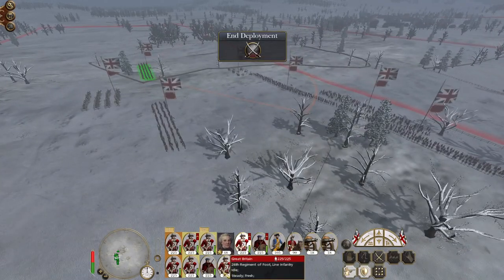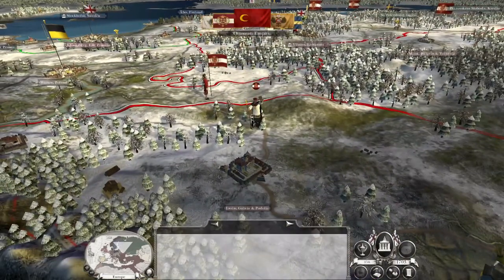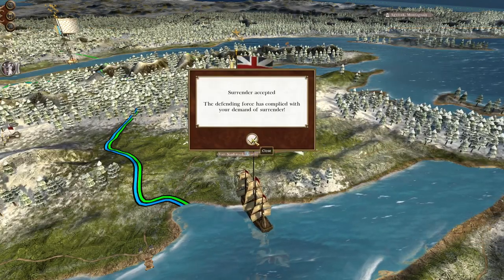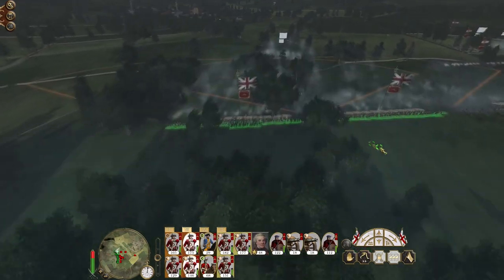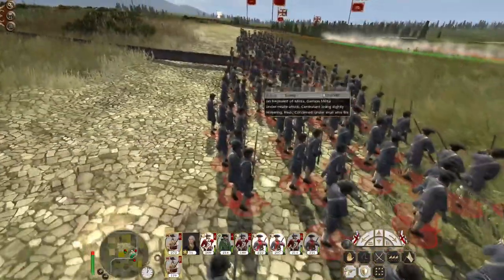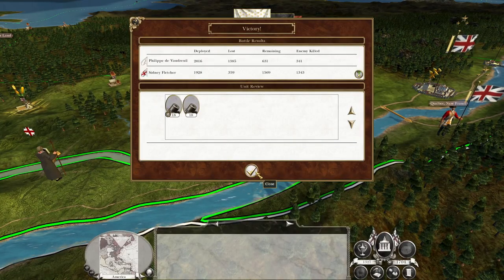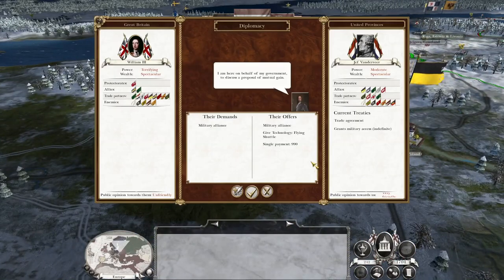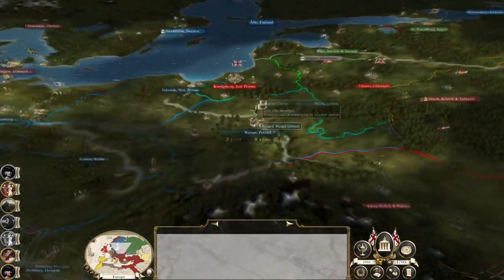Let's Play Empire Total War: DM - Great Britain #5 - New Borders, New Enemies!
Hey guys, welcome to the next episode of my Empire Total War Lets Play as Great Britain - in this episode we capture Quebec and Vilnius to expand the borders of our British Empire! We also are declared on by the Russian Empire, looks like we must continue east!